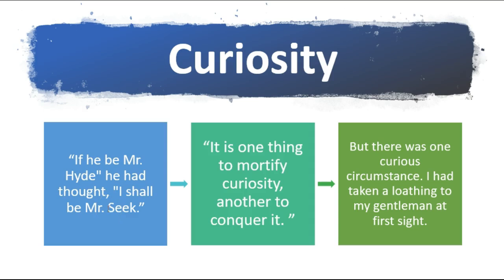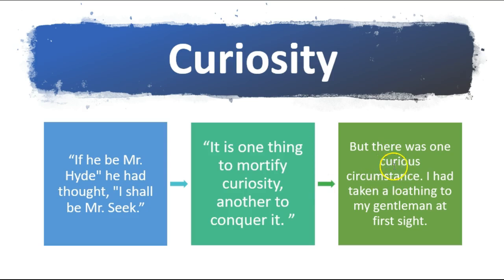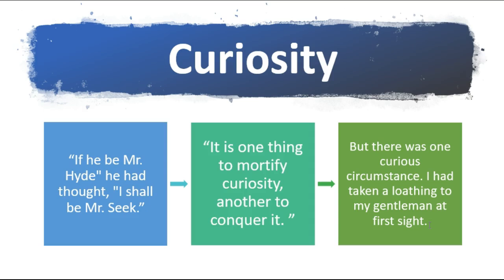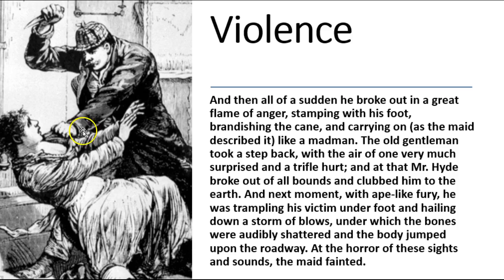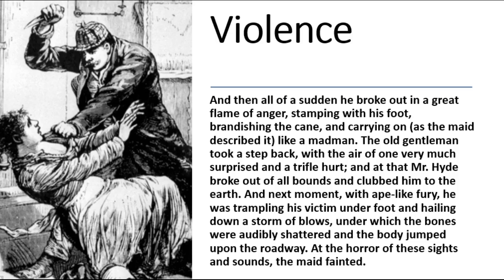Theme of Violence in Jekyll and Hyde